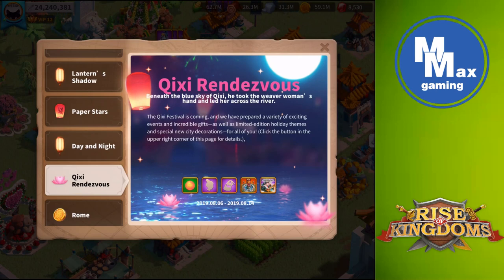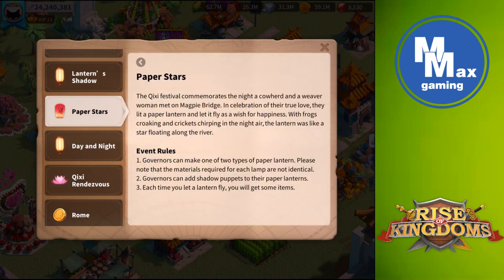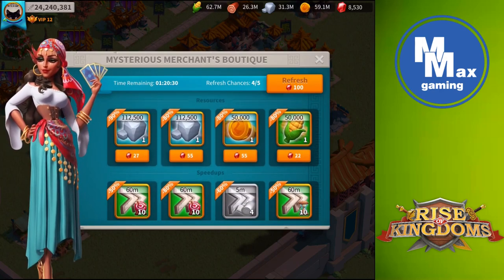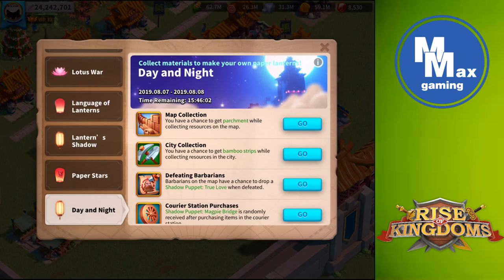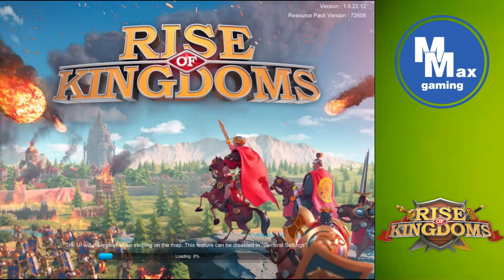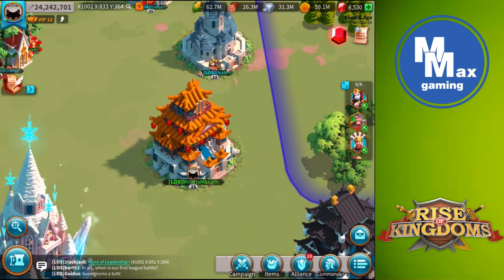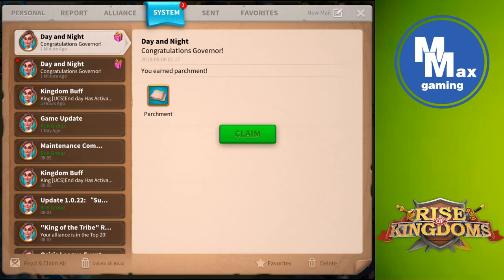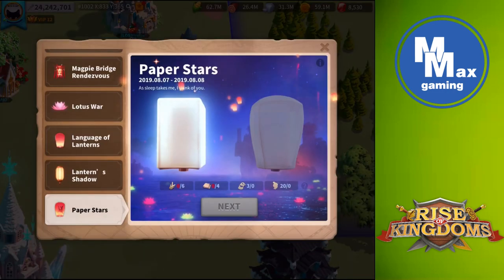Qixi Rendezvous: Paper Stars | Rise of Kingdoms KvK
Covering Rise of Kingdoms. Videos explaining Commanders and how to use them, Events and the best way to succeed. Featuring videos covering several Kingdoms and City Hall Levels.
 rise of kingdoms kvk rise of civilizations rise of kingdoms lost kingdom
 rise of kingdoms tips rise of kingdoms lost crusade rise of kingdoms gameplay